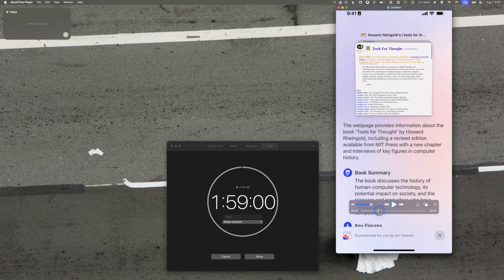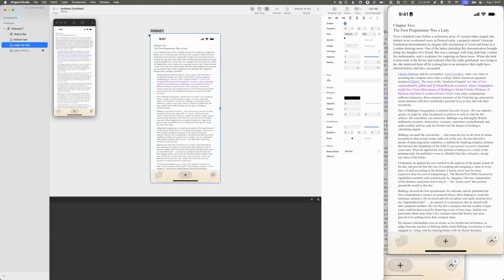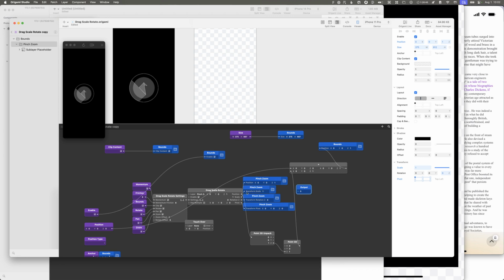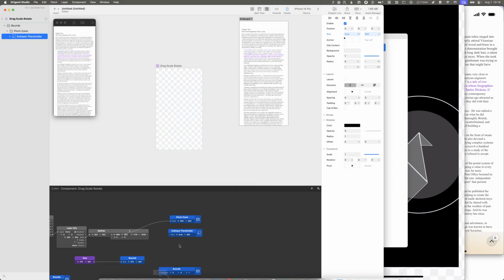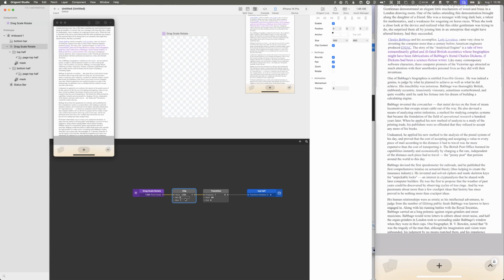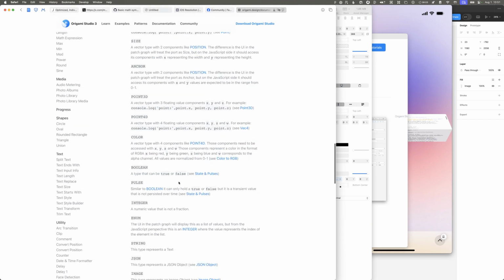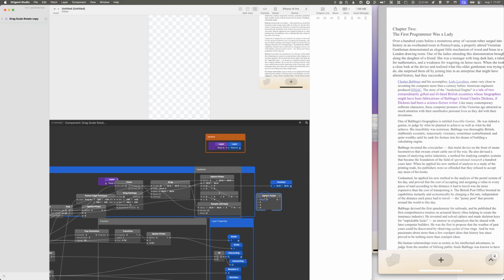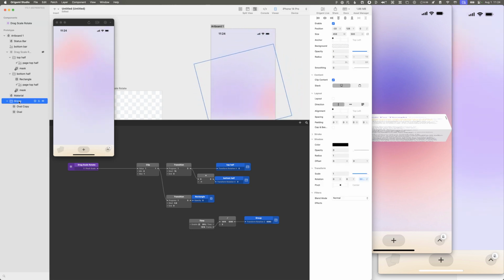Origami prototyping - Arc Search pinch-to-summarize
An attempt to learn Origami better for rapid interaction prototyping. Set a timer for two hours, and tried to reimplement Arc Search's pinch-to-summarize interaction. The results were frustrating.